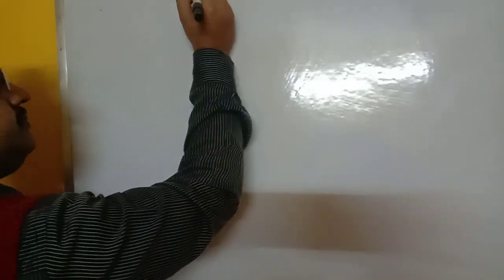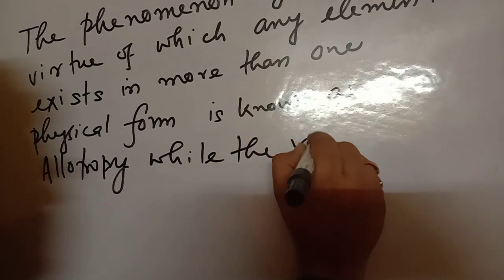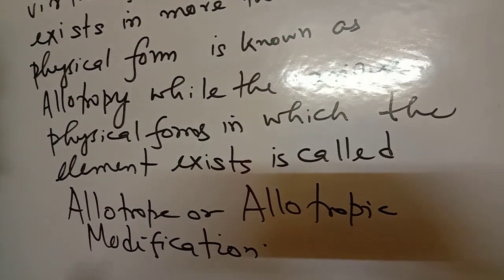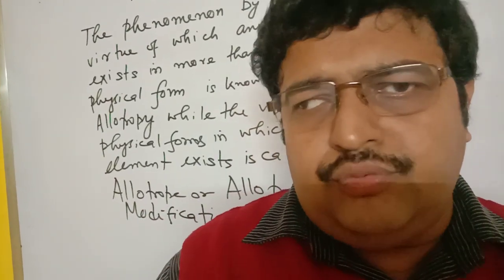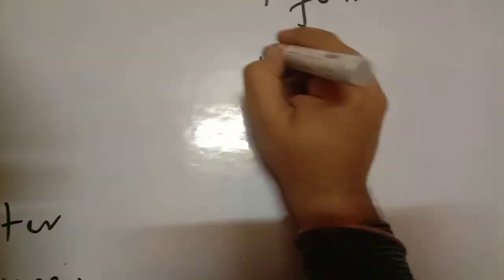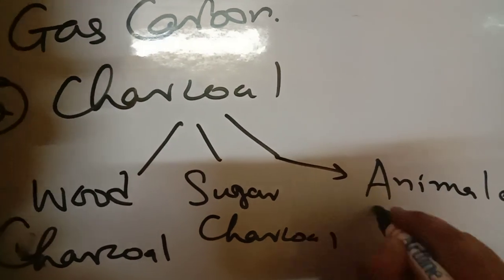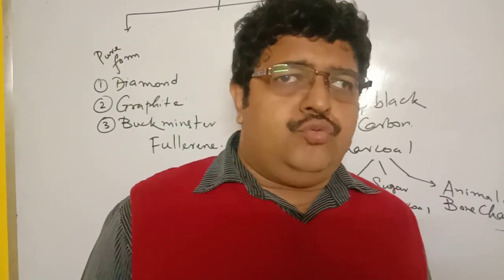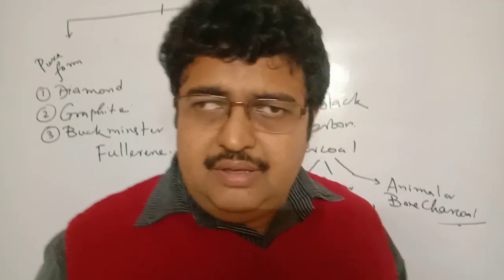Allotropy and Allotrope of Carbon